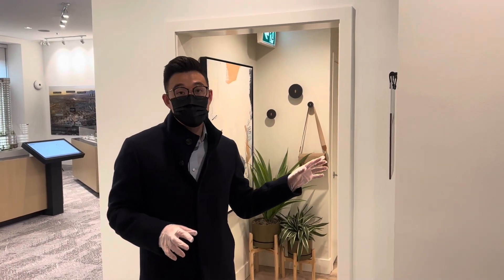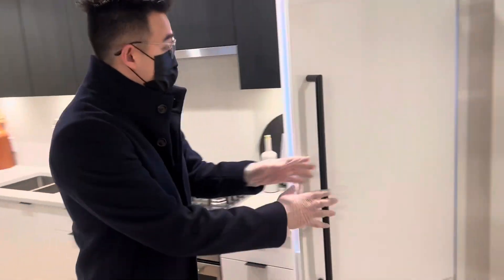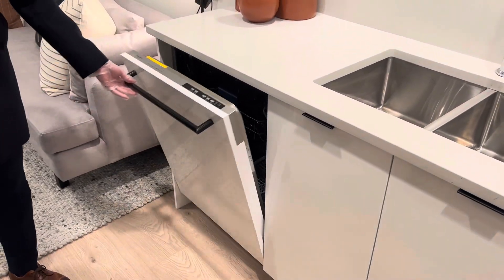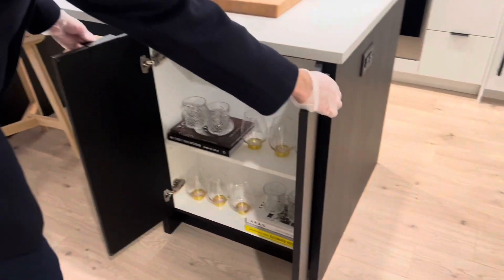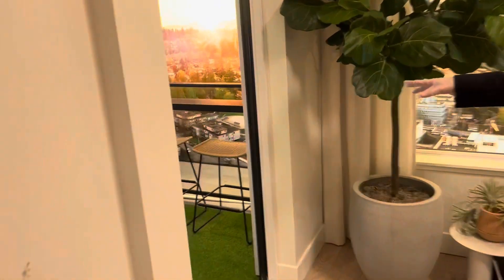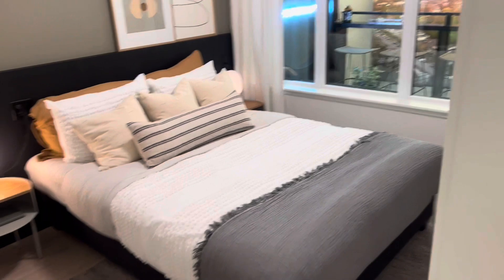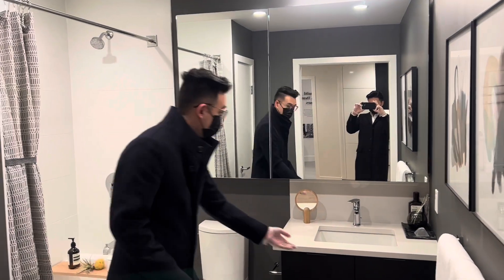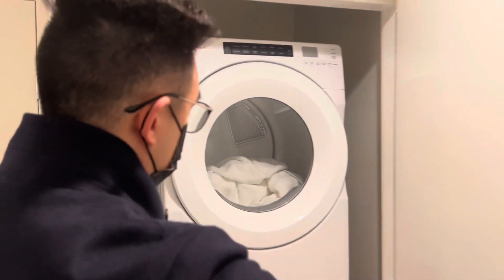The Keary by Wesgroup | New Westminster Presale | Brewery District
Starting in the upper $300,000s! The Keary by Wesgroup, the last pre-construction coming to the Brewery District by Wesgroup. Check out this video for a quick walkthrough of the show home. We are now booking private previews.